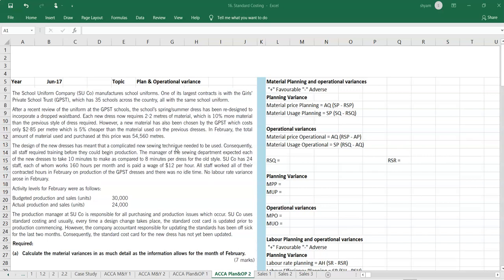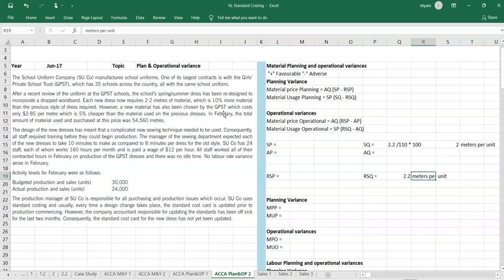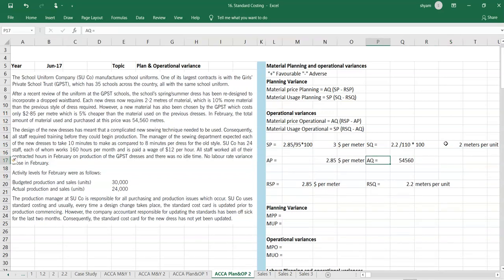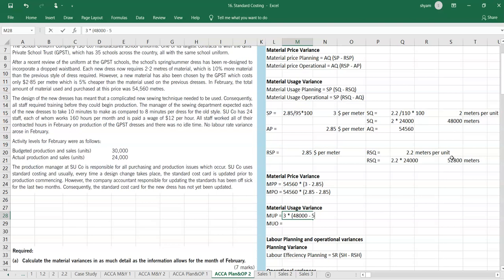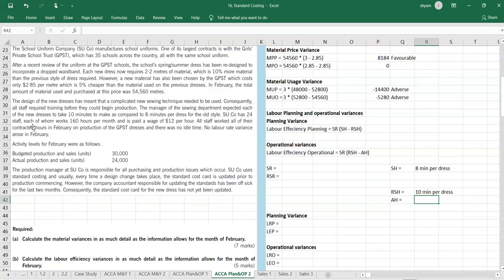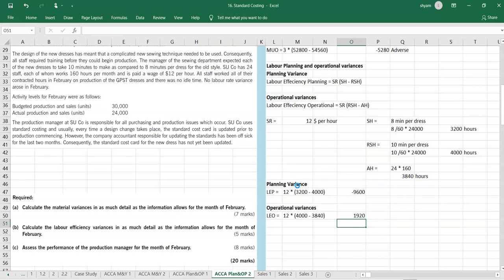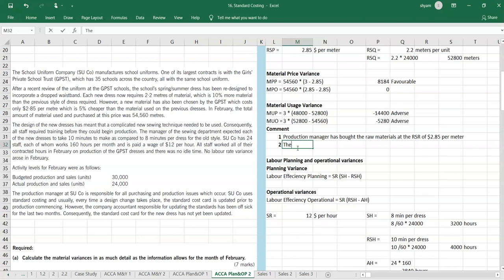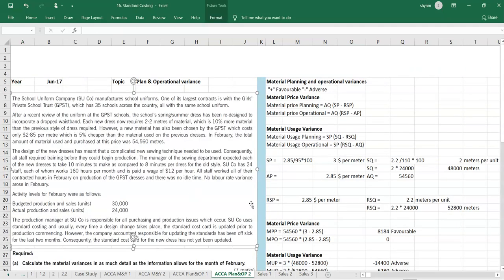Standard Costing 8 - Planning & Operational variance 2 | Management Accounting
In this video, I have solved a Full length Planning & Operational Variance problem.
Planning variances compare the original standard budget to the revised standard budget. Operational variances compare the actual budget to the revised standard budget.
Planning variances are generally uncontrollable by operating management. They can be considered to arise as a result of bad planning.
Operational variances indicate the extent to which attainable budgets have been achieved. They are in control of the management and they should be held responsible.

Time Stamp
0:00 Plan & Operational Variance – ACCA PM Exam – School Uniform Co – June 2017